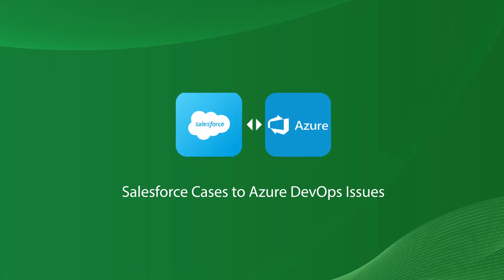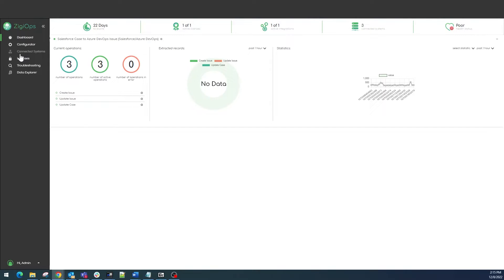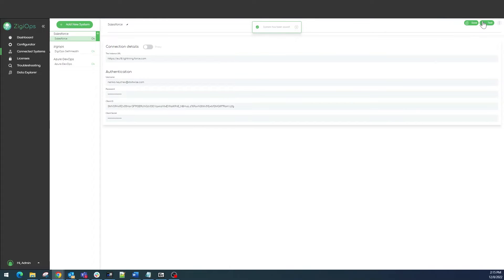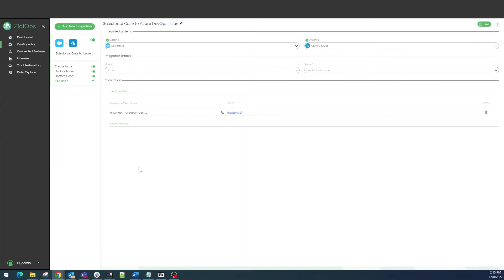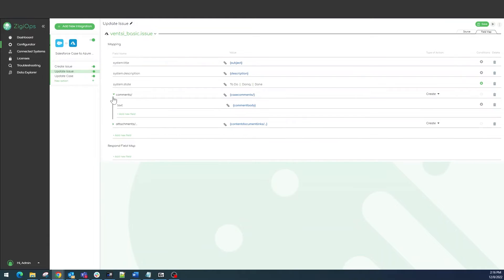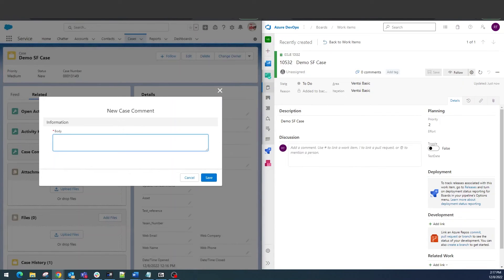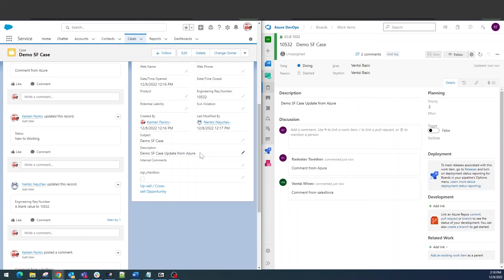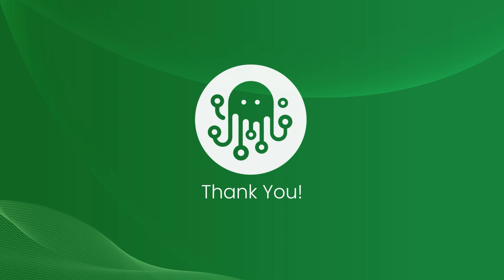How to integrate Salesforce and Azure DevOps?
See how you can integrate Salesforce and Azure DevOps in minutes. Transfer all types of Cases from Salesforce to Azure DevOps Issues with ZigiOps.
0:00 – Intro
0:21 – ZigiOps User Interface
0:40 – Connecting Salesforce and Azure DevOps to ZigiOps
1:15 – Integration configuration
2:25 - Salesforce – Azure DevOps integration demonstration
3:35 – How to book a demo